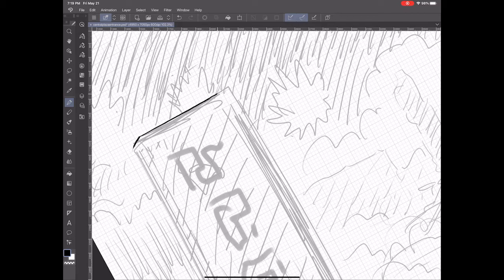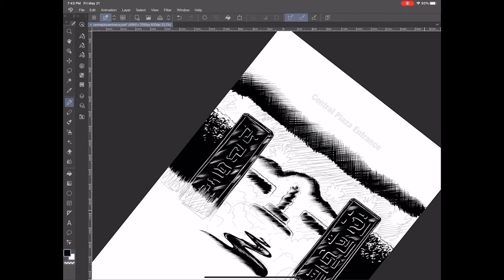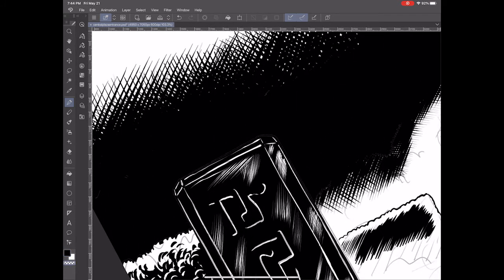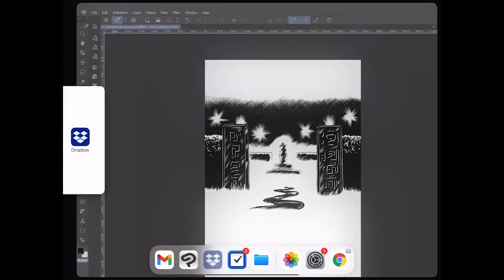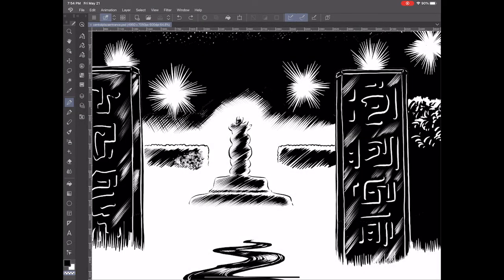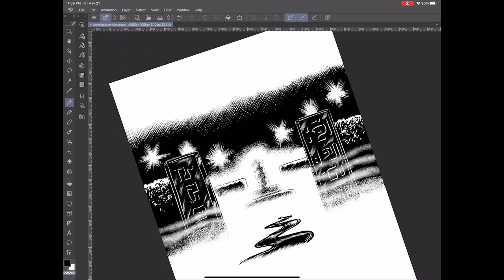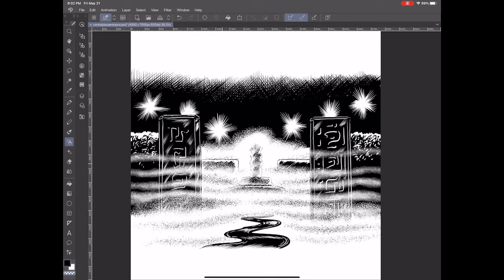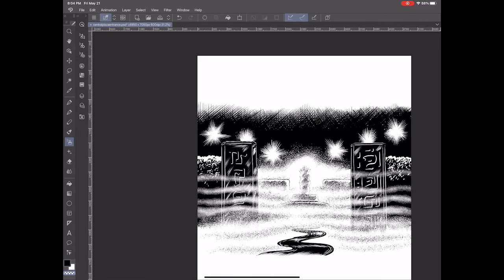How I Stay Engaged When Drawing A Location Setting | Digital Inking The Central Plaza Entrance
I don't like drawing location images. When I have to draw them I try to find ways that I can psychologically engage with the image. In this video I talk about that while digitally inking this image for the Mystic Punks RPG adventure, Crackdown at Ivy Park, due out from Exalted Funeral.

Hardware:
2018 iPad Pro 12.9 screen

Evan Husney, Gabe Dikel, and I break down the best kind of comics, POWER COMICS!